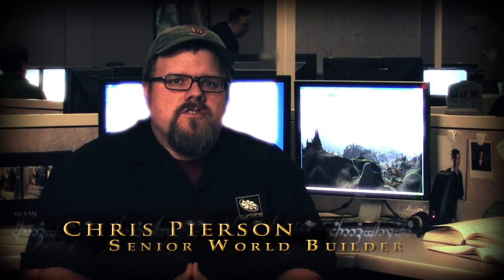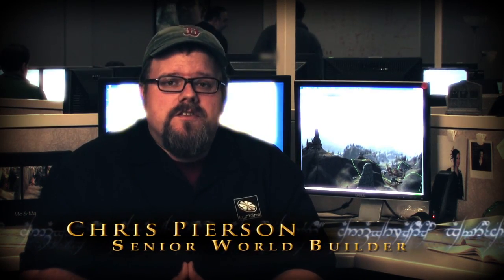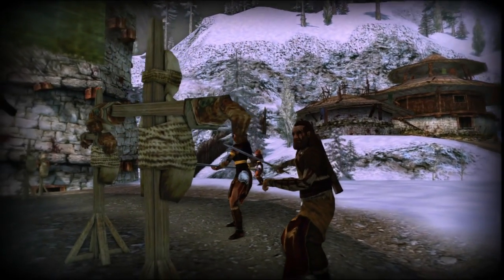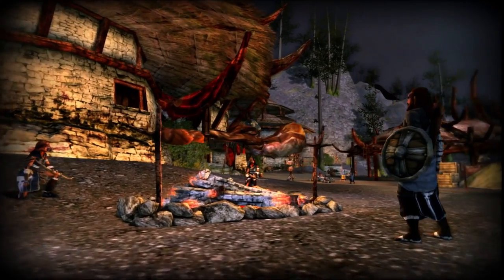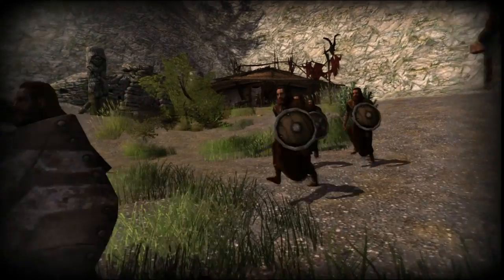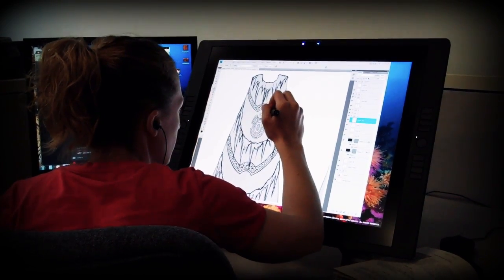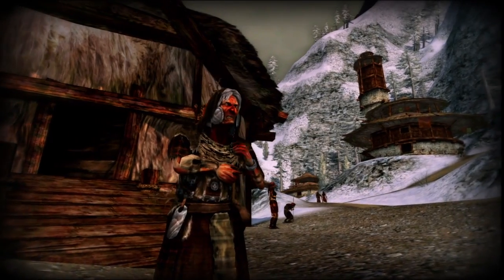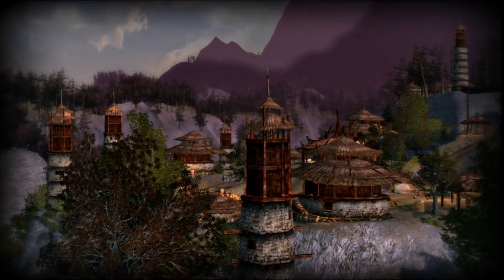NEW Lord of the Rings Online: Rise of Isengard Dev Diary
In conjunction with PAX Prime, Turbine has just released new assets for The Lord of the Rings Online: Rise of Isengard, the upcoming expansion to the award-winning MMO (launching September 27th), and Dungeons & Dragons Online's upcoming Update 11: Secrets of the Artificers (launching September 12th).

The Lord of the Rings Online: Rise of Isengard (Launch Date: September 27th)

The Rise of Isengard beta NDA is now lifted! New features to be added to the game includes:

Explore Three New Regions! -- The time has come for you to turn eastward, toward the vale of Isengard.  Where ancient forests once flourished, a corrupted waste of metal and wheels suffers under the thrall of the traitorous wizard Saruman.  Here, in the shadows of the tower of Orthanc, gathers an army of Orcs and Uruk-hai, toiling to make ready for war. Forge ahead into these devastated lands and uncover new quests, skills, and traits as you strive to thwart Saruman's ambition.

- Dunland -- Adventure amidst the bright forests in the foothills of the southern Misty Mountains. Beware the Dunland Clans, rugged warriors tempted by the dark promise of power.

- Gap of Rohan -- Battle over the legendary pass between Eriador and the plane of Rohan. This key strategic point must be defended against the ambitions of Sauron.

- Isengard -- Explore Orthanc, one of the iconic Two Towers as it rises over the once beautiful Isengard valley. The once beautiful vale now desecrated beyond imagination by the Wizard Saruman the betrayer.

Advance to Level 75!

- Face new challenges and continue to forge your own legend in Middle-earth with all-new epic quests, skills, and deeds as you fight new enemies on your journey to level 75!

Master the Legendary New 24-Player Raid!

- Face the ancient evil of Draigoch, one of the most powerful creatures in Middle-earth! Prepare for the ultimate challenge where nothing less than the strength of an entire force of 24 heroes stands the chance of victory.